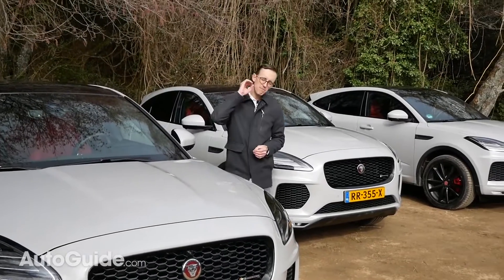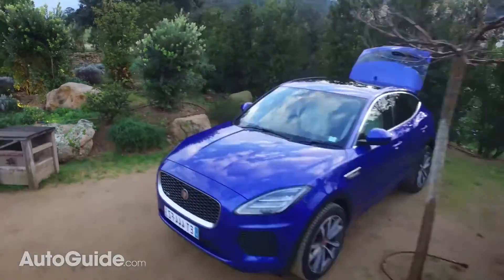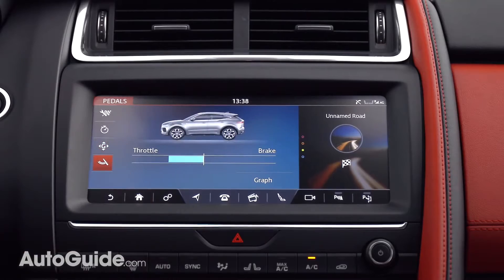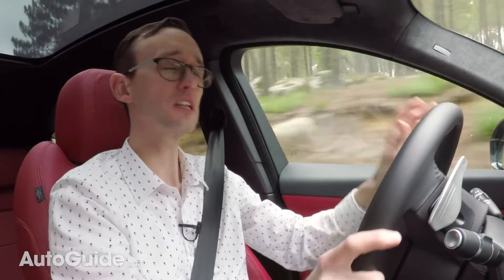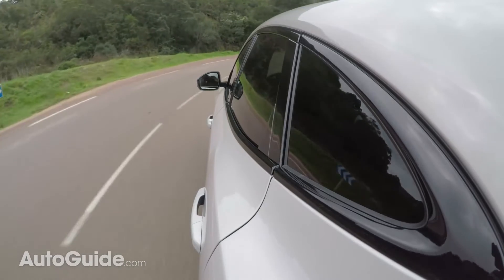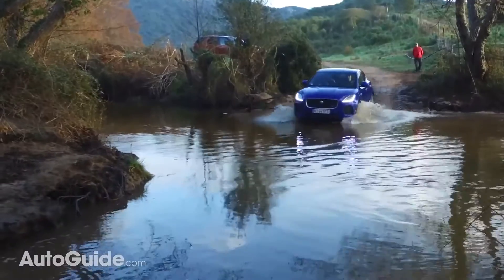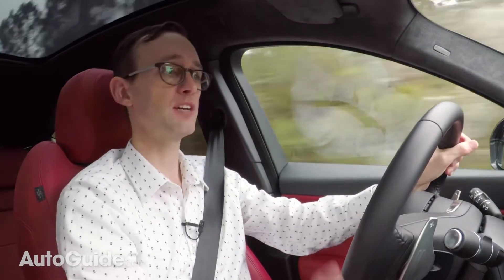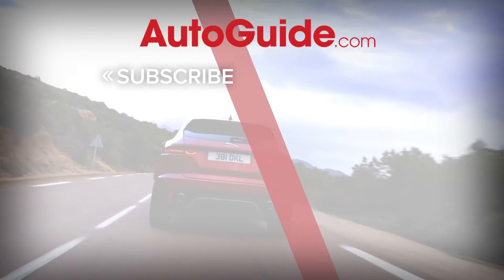2018 Jaguar-E Pace Review:First dRiVE Concept Drive.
2018 Jaguar-E Pace Review First dRiVE Concept Drive.
The afternoon sun in Corsica melts into the 2018 Jaguar E-Pace’s sumptuous lines. The E-Pace needs a lot of light.

After all, it’s instantly familiar. Its shapes raid Jaguar’s closet and wrap them around a compact crossover—none of this is a bad idea.

The running gear has a family resemblance to the Range Rover Evoque and Land Rover Discovery like all three were Baldwins. The interior of the E-Pace plagiarizes the larger F-Pace crossover, and there are hints of the F-Type sports car all the way around—but only if you squint really hard.

The pistol-grip shifter is a beacon on a mild, damp day near the sparkling Mediterranean: these narrow, dancing Corsican roads need a driver’s grip and a firm handle.

The E-Pace looks the part of a driver’s crossover.
In the seat

The engine rumbles to life with a curious clatter; direct-injection is a requirement these days, but the sound it makes doesn’t help the cause. The gas versions we’re getting in the U.S. (no diesel, don’t even ask) are gruff and less refined than the sheet metal that wraps around them. The transverse-mounted 2.0-liter turbo-4—the first transverse application for Jaguar—lacks the satisfying growl of bigger-displacement engines that Jag has in the bag, but don’t expect any others in the E-Pace for now. How do we know? Open the compressed hood and there’s barely an inch to spare—let alone room for two more inline cylinders.

Summoning all 246 or 296 horses from the engine isn’t as onerous as shifting that power through the 9-speed automatic—it’s the only hesitation in the smaller cat’s gait. Paddle shifters that take the form of tabs more than paddles are included with the R-Dynamic specification; they hint at a modicum of control over the 9-speed, but it has a mind of its own. And its mind is made up: it will ask you to wait.

The lack of drama from the steering wheel belies the E-Pace’s superlative hardware. Saw hard at the helm, and there’s little indication the wheel is directly connected to the front tires. But there’s a reward for pushing hard: Jaguar’s so-called Activedrive rear end that can move power across its driveline like few crossovers can.
Borrowed from the Evoque, but perfected in the E-Pace, the system uses wet clutch packs to fully disconnect or—more excitingly—engage each rear wheel to provide added power in addition to brake-assisted grip. Working in concert with the traction control system, the Activedrive system can spin outside wheels faster, slow wayward tires without grip, or lock both wheels together in harmonious slides to power through corners. It’s a tempting whisper of rear-drive bias that the E-Pace wasn’t born with.

Activedrive provides torque vectoring in ways that other automakers lie about. Chuck the E-Pace’s nose into a corner, mash the pedal, and the back end comes around in ways that are not only fun, but also predictable. Compact crossover buyers may care about drivability like puppies care about the price of rice in China, but its inclusion hints at a larger statement for the E-Pace.

It’s supposed to be a driver’s crossover. Whether that’s an oxymoron, we’re not sure.